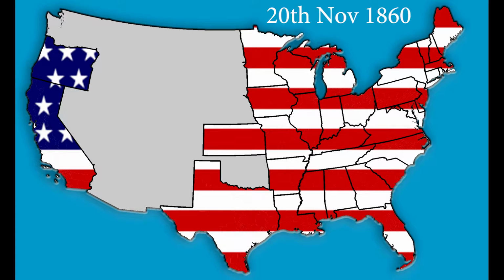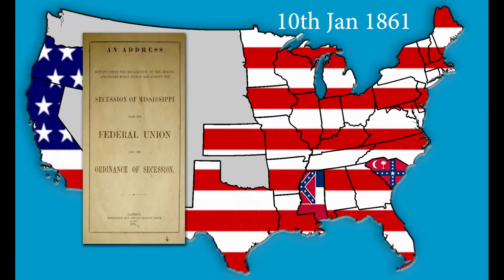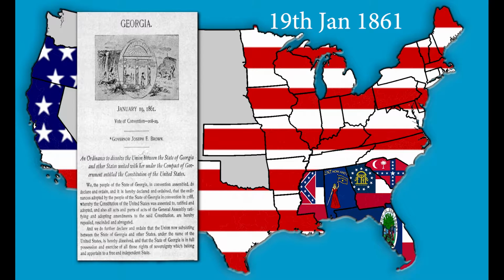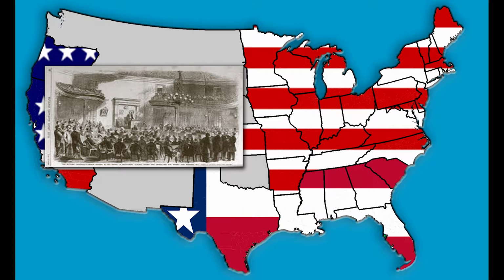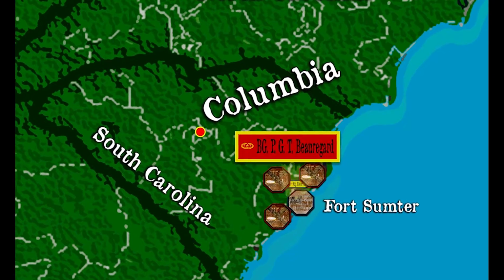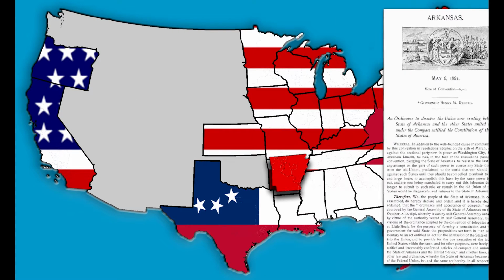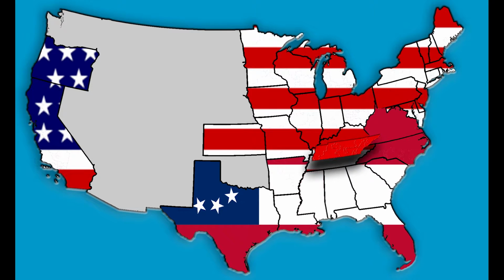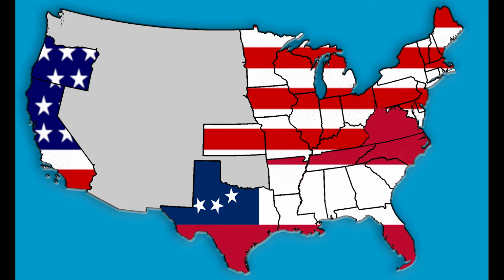When did the states secede?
Part 1 of a 3 Part series on the 1st Battle of Bull Run